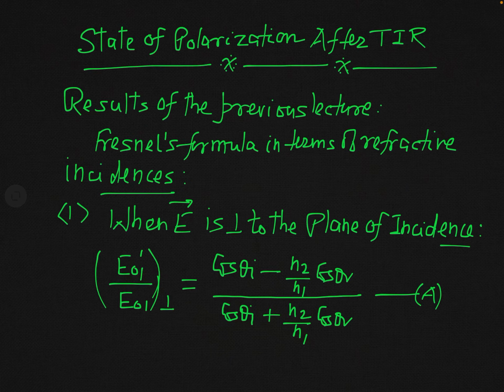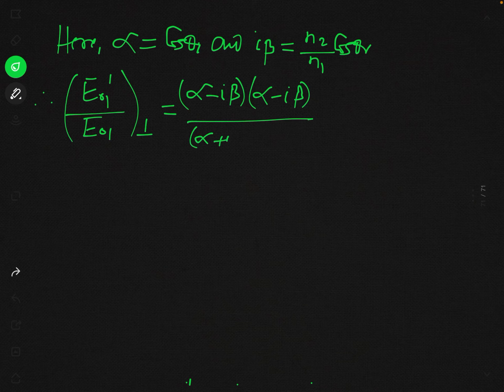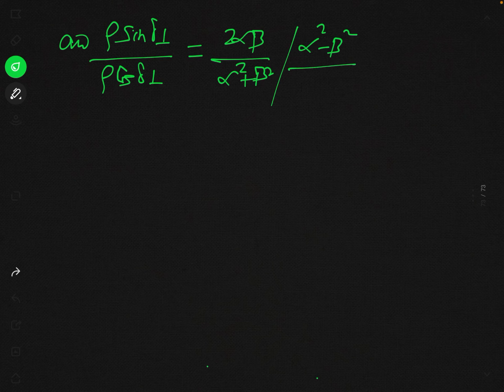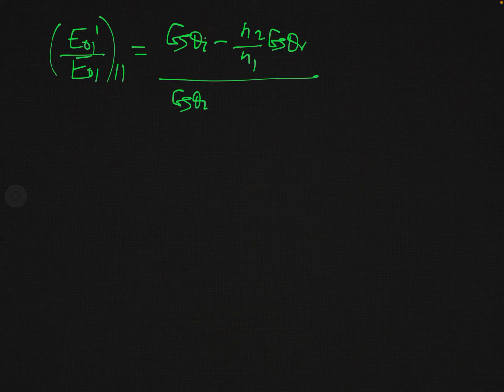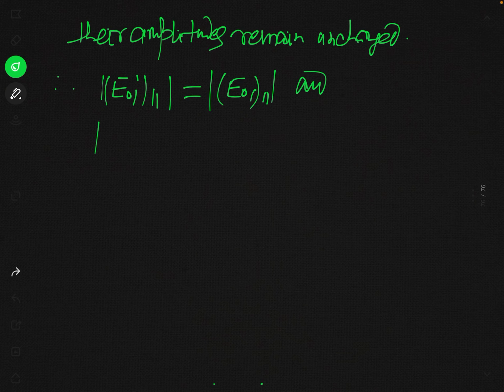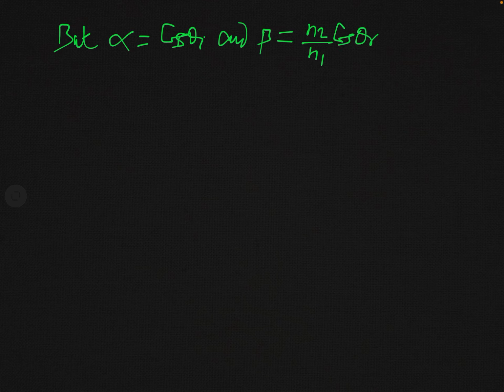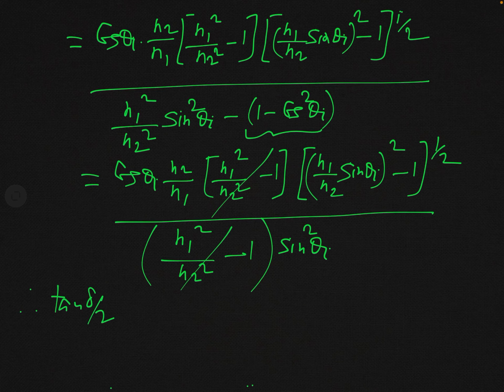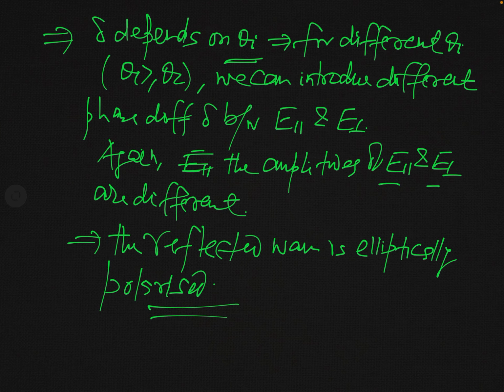EMT/Classical Electrodynamics- State of Polarization of emw after Total Internal Reflection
This is completely voluntary, these donations can help increase the quality of the videos and the lectures overall. EMT/Classical Electrodynamics- State of Polarization of emw after Total Internal Reflection

After total internal reflection both the polarized waves having a polarization vector in the plane of incidence and perpendicular to the plane of incidence lag in phase with the incident wave. In general, the totally reflected waves are elliptically polarized. This fact has been explained in detail in this video.